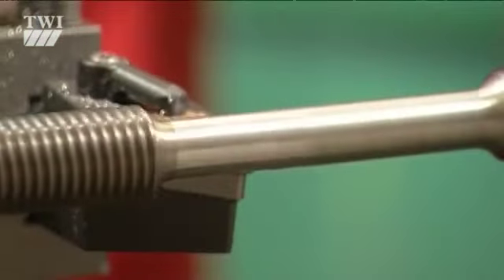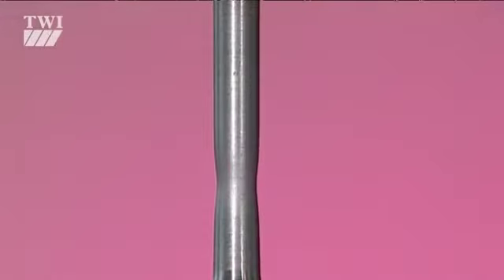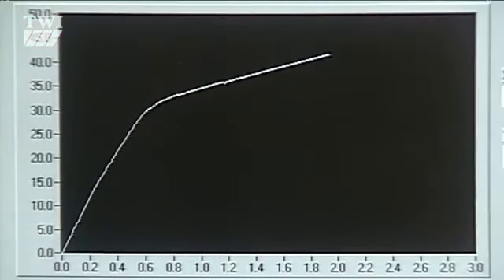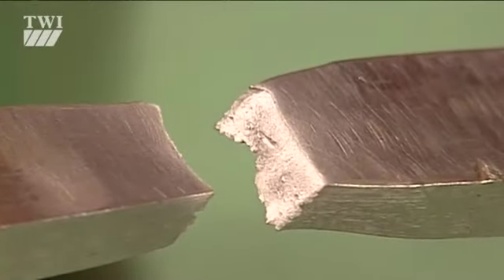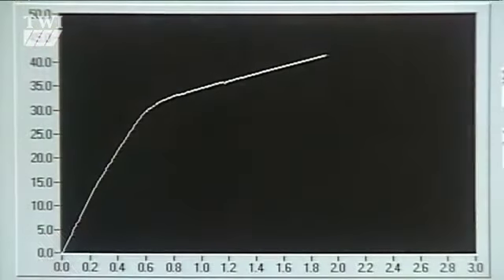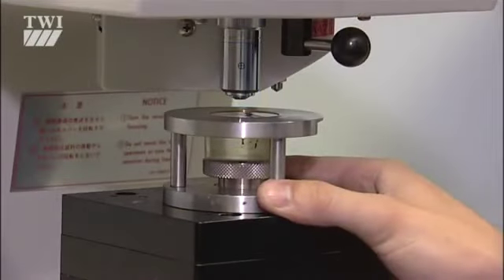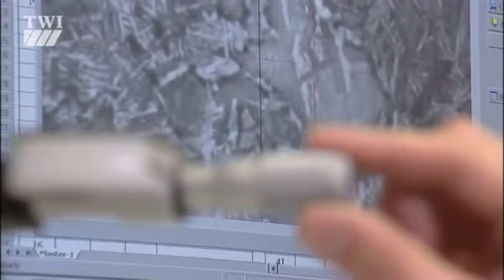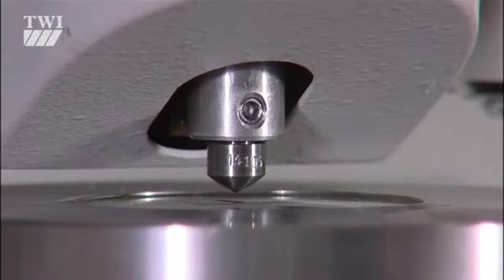Introduction to Mechanical Testing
Mechanical testing is a crucial process in engineering and materials science used to evaluate the physical properties of materials under various conditions. It helps determine how materials behave under stress, strain, temperature, and other forces, ensuring they meet safety, performance, and durability standards.

What Is Mechanical Testing?
Mechanical testing assesses a material's mechanical properties—such as strength, hardness, ductility, toughness, and fatigue resistance—by subjecting it to controlled conditions. These tests are essential for:
Material selection and design validation
Quality control and assurance
Predicting product lifespan and failure modes

Common Types of Mechanical Testing
Tensile Testing_Measures how a material stretches and breaks under tension
Hardness Testing_Evaluates resistance to indentation or scratching (e.g., Rockwell, Vickers)
Impact Testing_Assesses material toughness and ability to absorb energy during sudden force (e.g., Charpy test)
Fatigue Testing_Determines how materials perform under repeated loading cycles
Fracture Mechanics_Studies crack propagation and failure behavior
Stress Rupture & Creep Testing_Measures long-term deformation under constant stress and temperature
Compression Testing_Evaluates behavior under crushing loads
Flexural Testing_Tests bending strength and stiffness
Torsion Testing_Assesses resistance to twisting forces